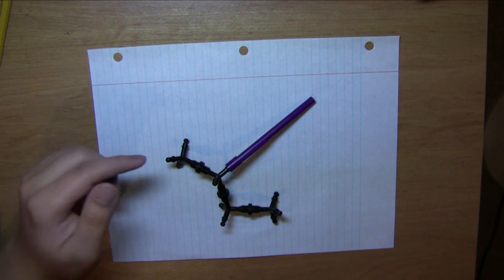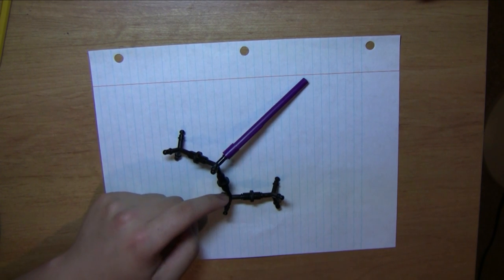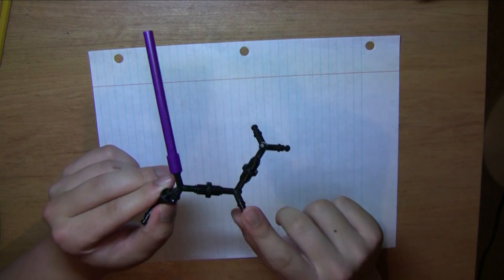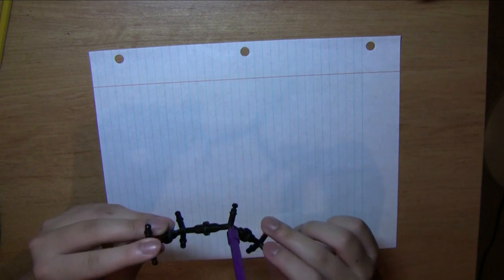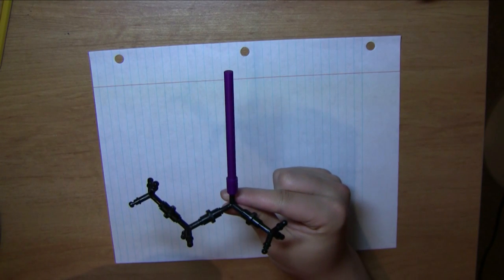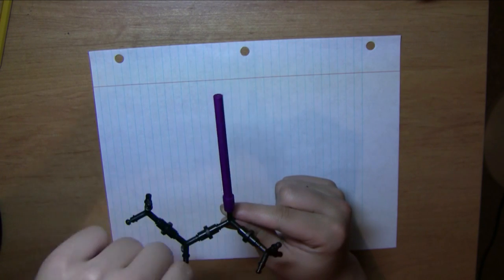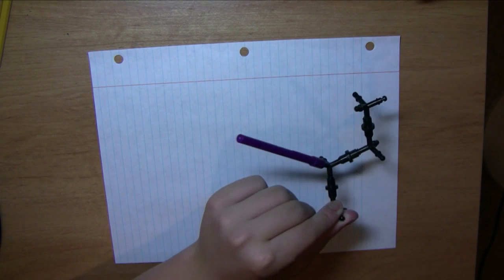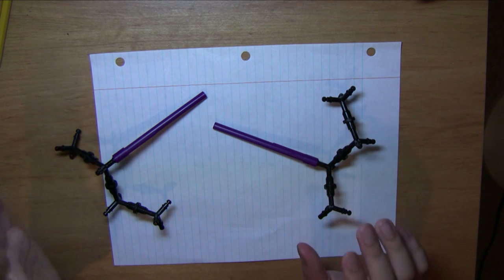Isomers: Enantiomers Part 2(Naming)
Overview of how we name different enantiomers and what a stereogenic center/carbon means.